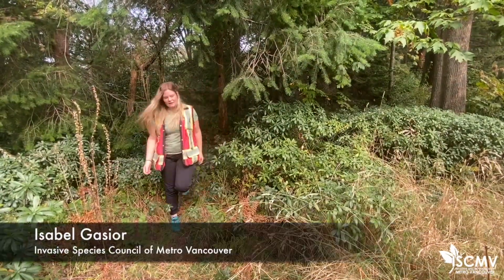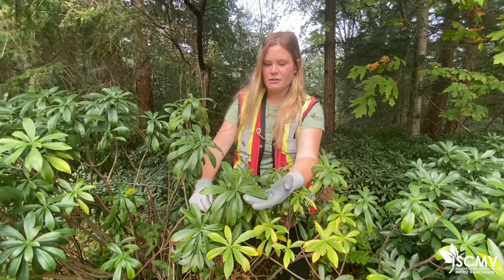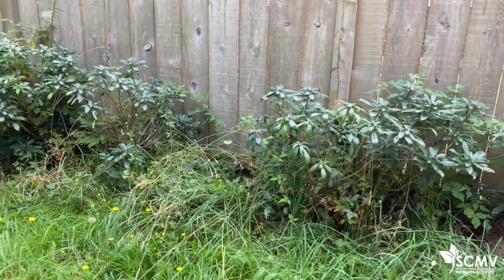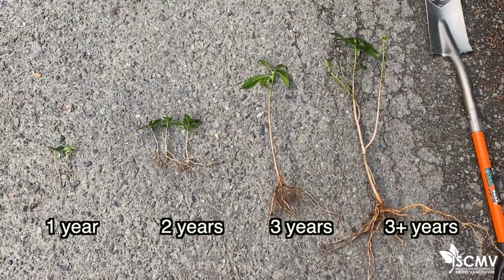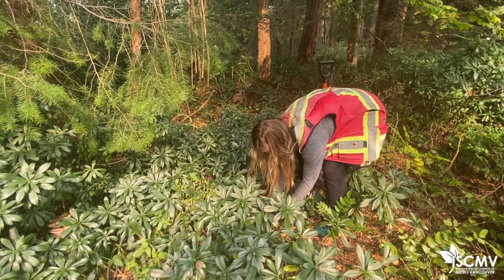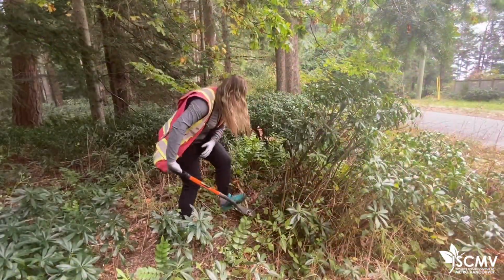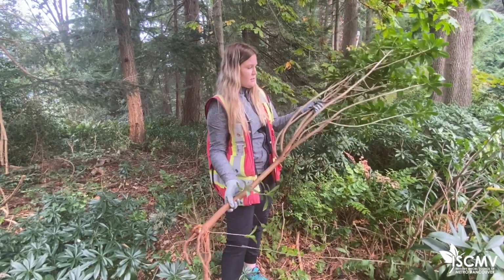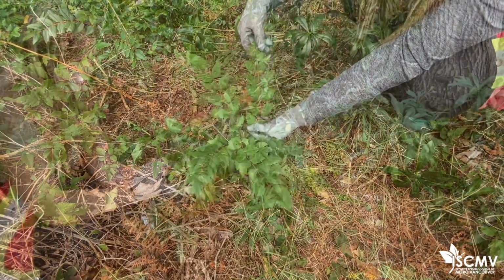Daphne Laurel: ID & Management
The Invasive Species Council of Metro Vancouver (ISCMV) goes over the identifying characteristics of Daphne laurel, as well as the toxicity, and management.

WorkSafe BC has issued a toxic plant warning for Daphne laurel; information can be found at the following